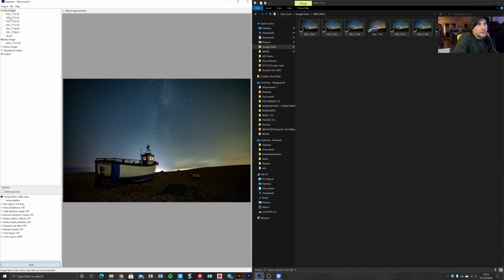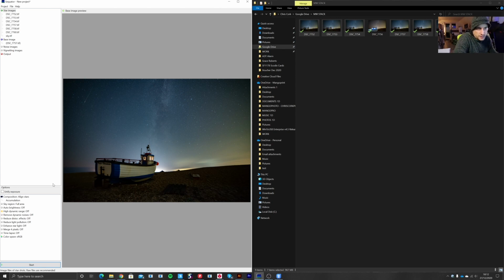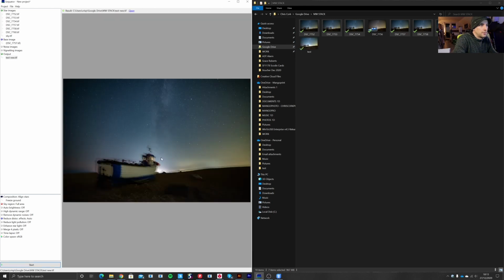How to stack tracked shots from the Move Shoot Move Star Tracker in Sequator. Exposure stacking.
As per the end of the video, to find out how to blend the stacked sky with a static foreground, see this video (Should jump to relevant part 2 mins in)